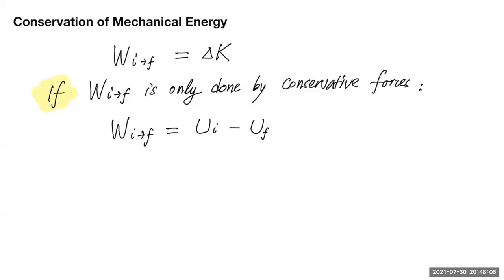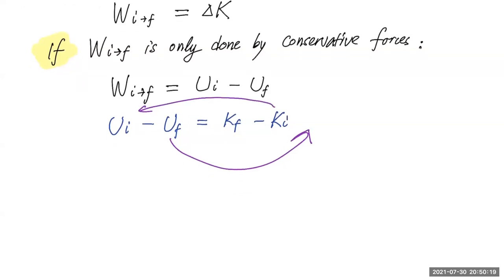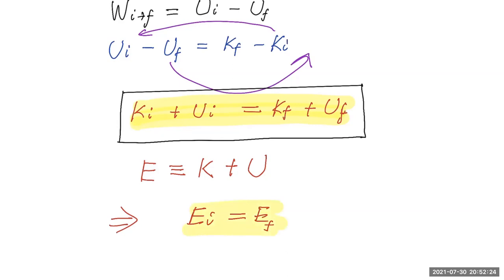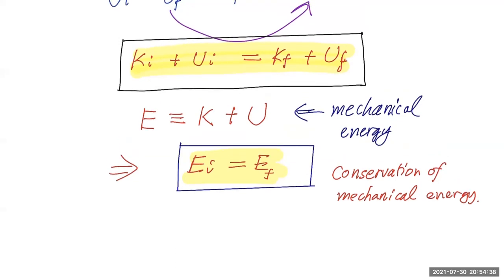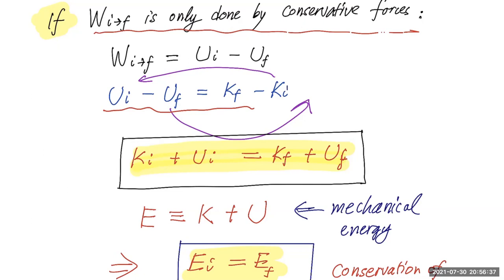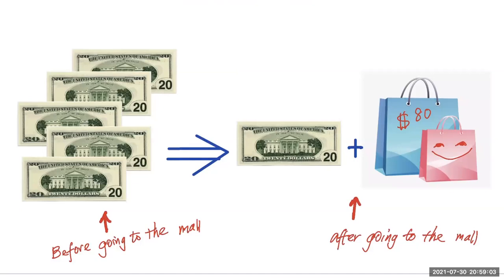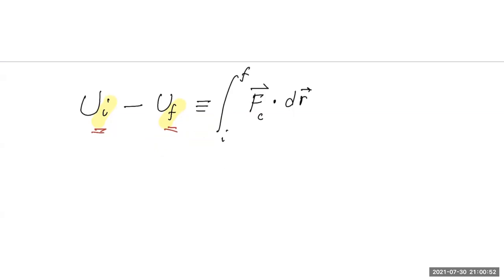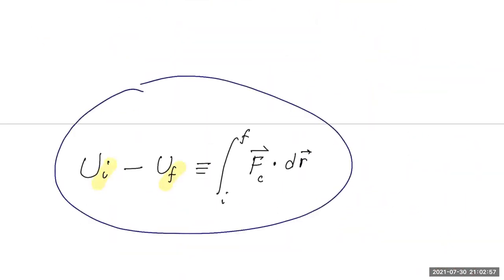Physics 8A Ch8 Video Lecture 2 of 5